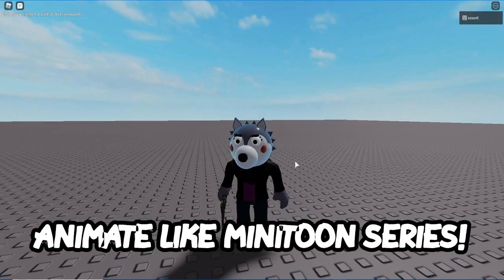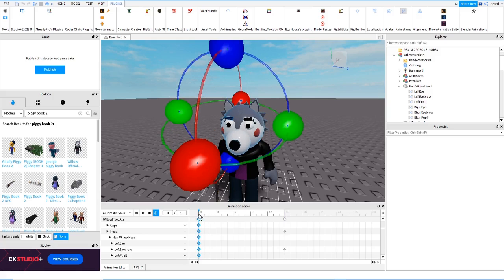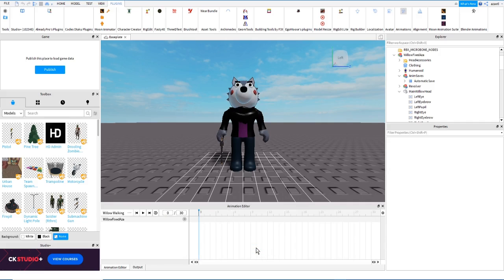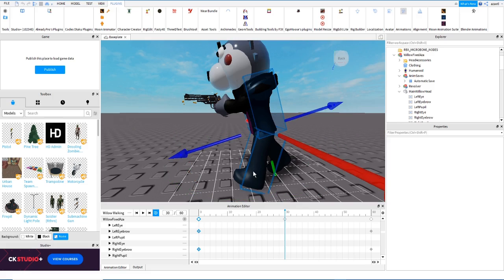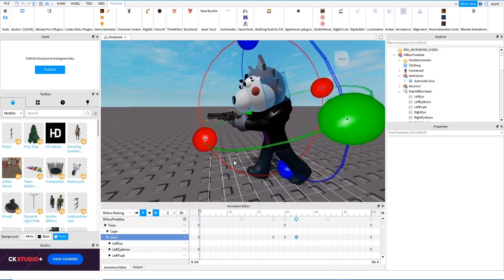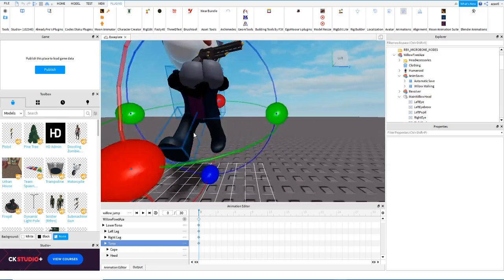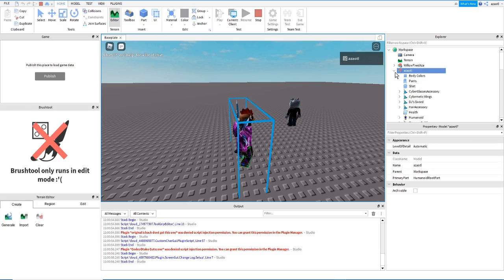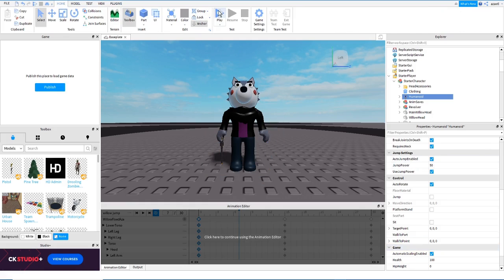Learn ANIMATE WILLOW from PIGGY book 2 how to animate like minitoon in roblox studio tutorial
How to animate like minitoon in roblox studio. This is a tutorial for those who want to animate Piggy characters in roblox studio .
Download the WILLOW model to follow the tutorial:  check at the end of the description.
In this tutorial I will show you how to animate an IDLE , WALKING and JUMPING animation for WILLOW from Piggy Book 2. So if you want to learn or start animating like minitoon or TenuousFlea watch this tutorial about animating a piggy character WILLOW from piggy book 2 in roblox studio